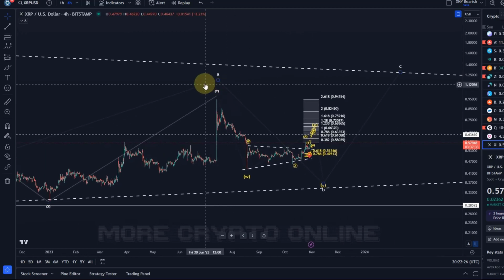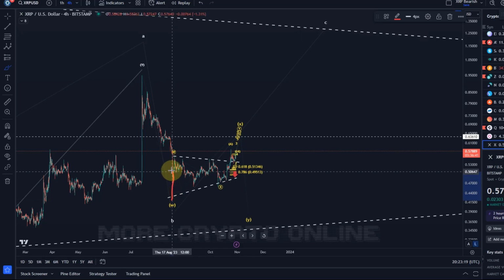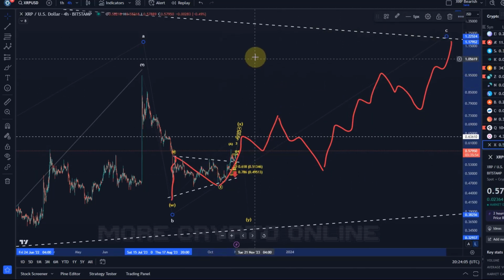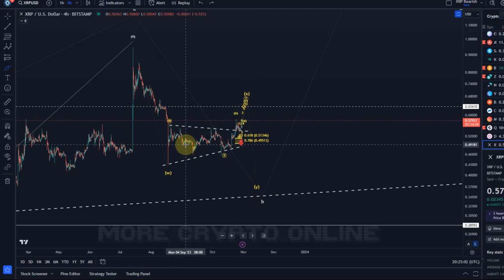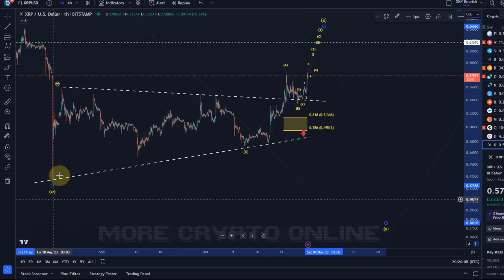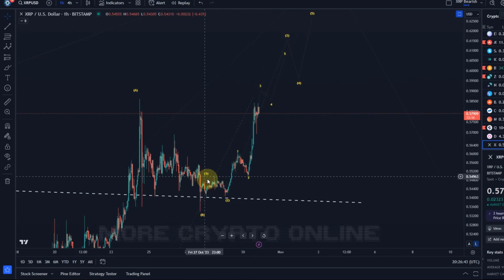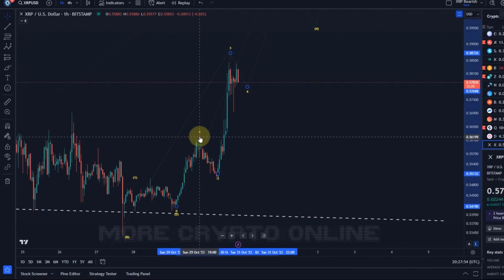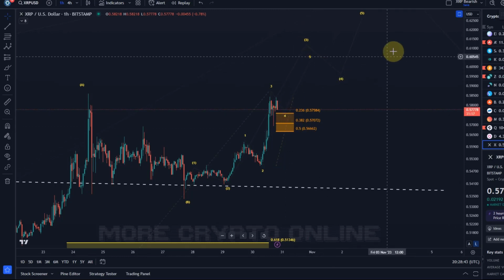Ripple XRP Price News Today Technical Analysis - Ripple XRP Price Now! Elliott Wave Analysis!